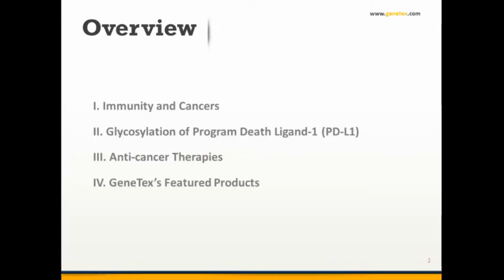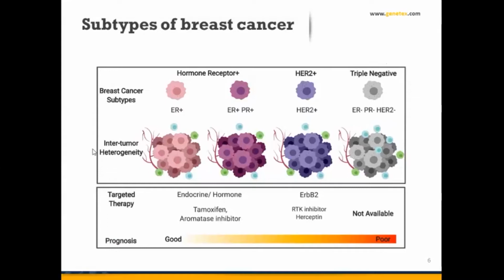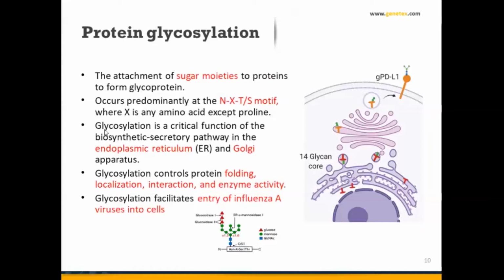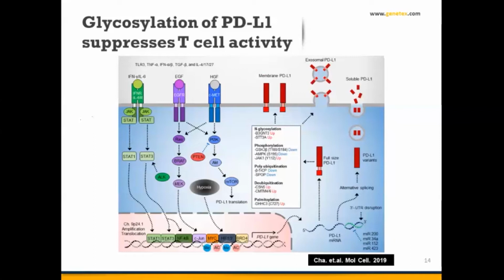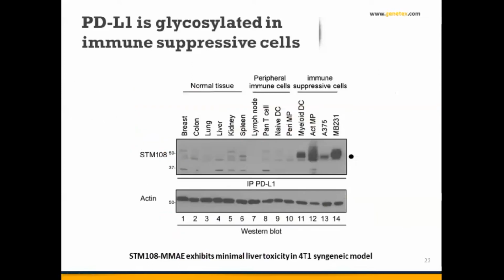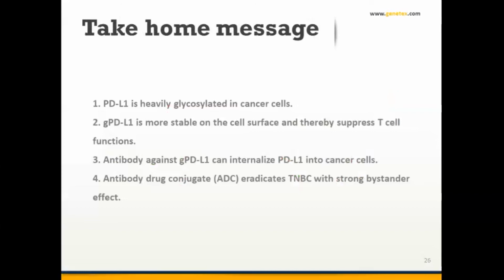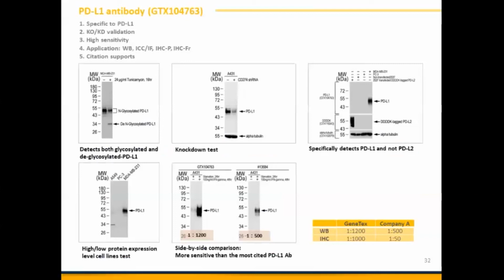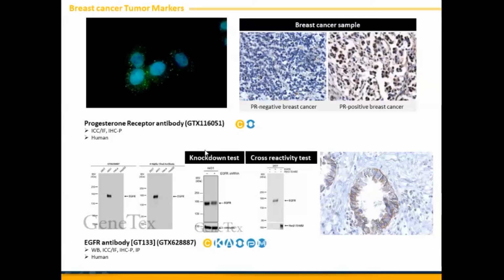GeneTex Webinar-Enhancing anti-cancer immune response by targeting glycosylated PD-L1